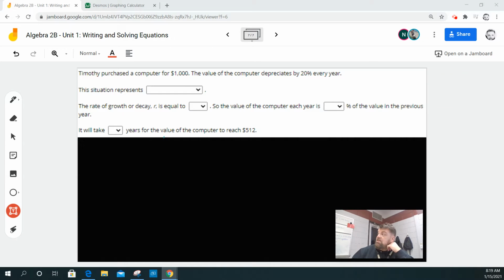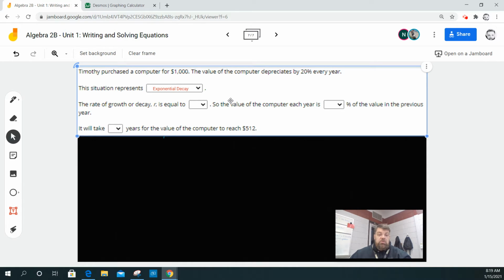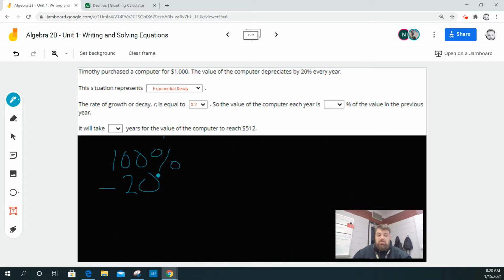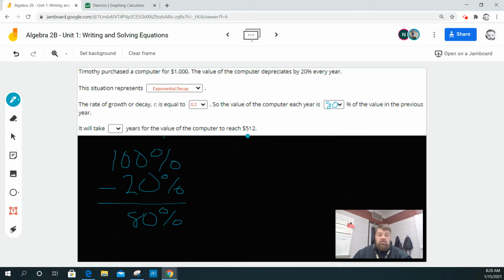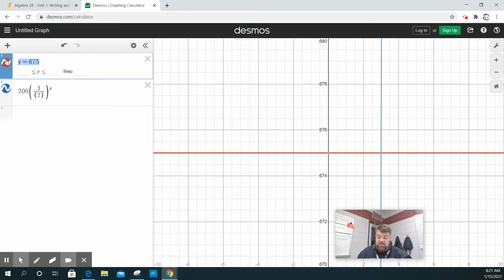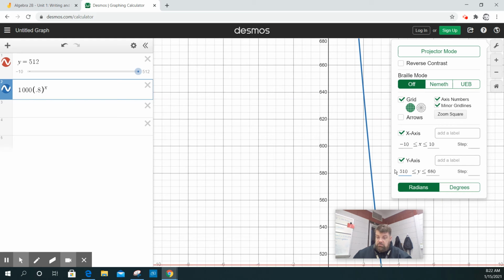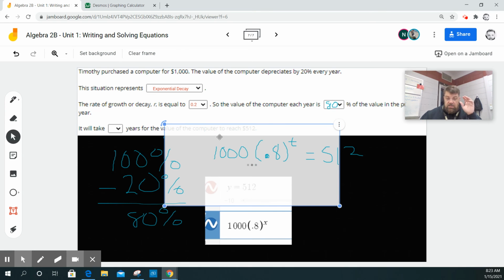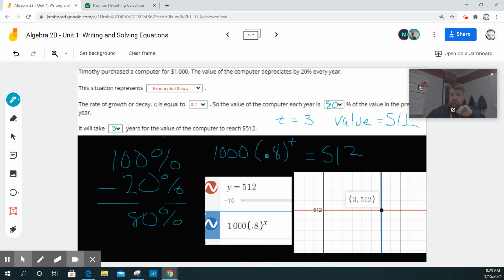Algebra 2B Writing and Solving Exponential Equations Example 7